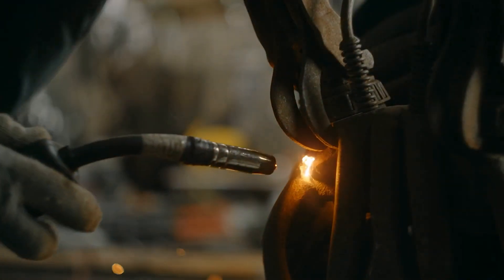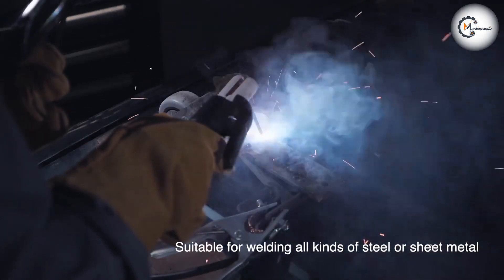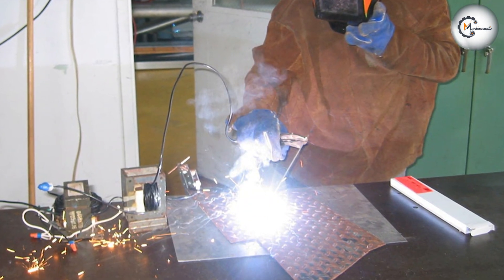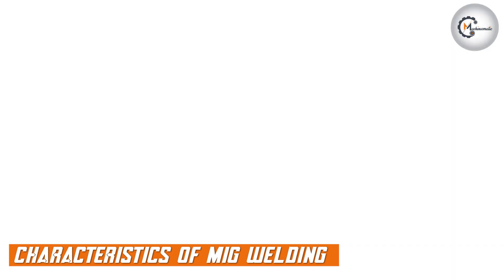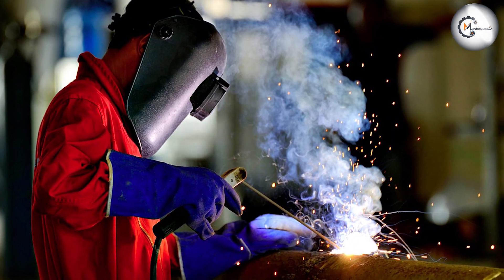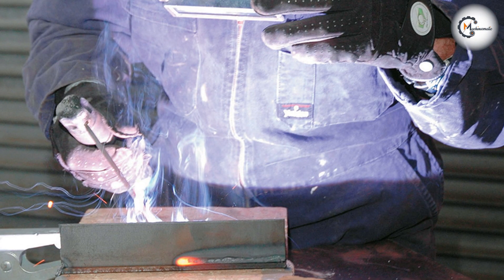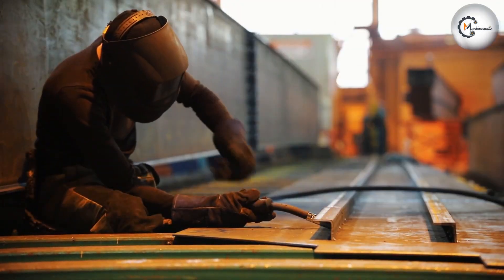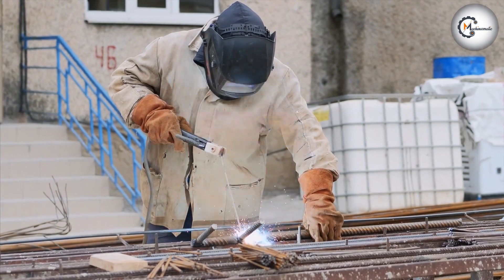ARC vs MIG Welding Machines - Choose the Right Tool for the Job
In this informative video, we delve into the fascinating world of welding and explore the key differences between ARC and MIG welding machines. Whether you're a beginner or a seasoned welder, understanding the nuances of these two popular welding techniques is crucial for choosing the right tool for your projects. Join us as we compare the features, advantages, and limitations of ARC and MIG welders, helping you make an informed decision. From examining their applications in various industries to discussing their versatility and ease of use, we provide valuable insights to empower you in your welding endeavors. Don't miss this opportunity to master the art of welding and unlock the potential of ARC and MIG welding machines.